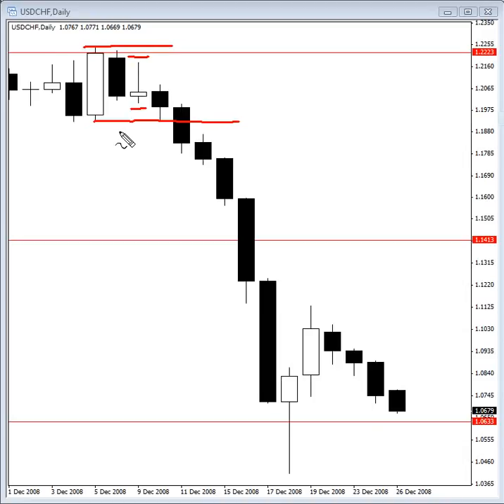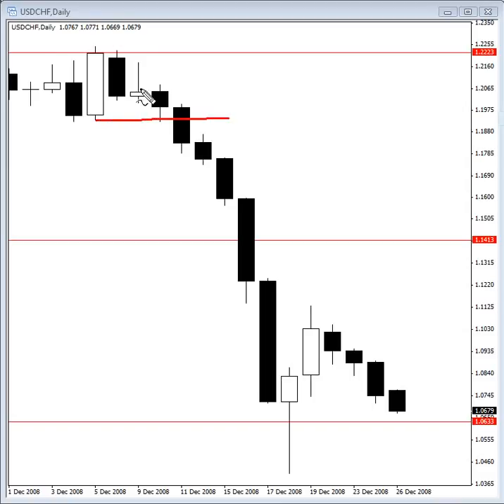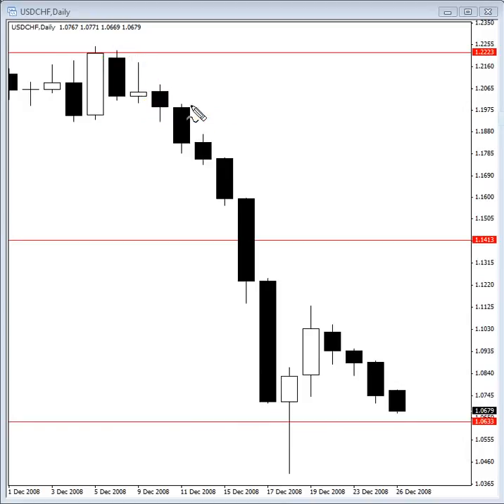Inside Bar Break Out Forex Trading Strategy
Inside Bar Break Out Forex